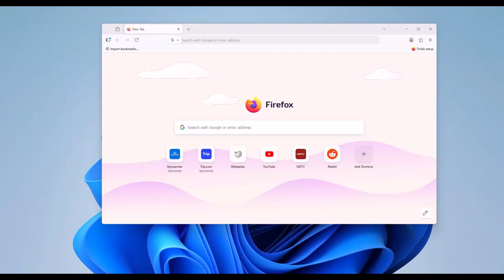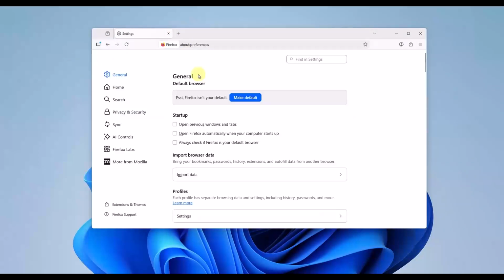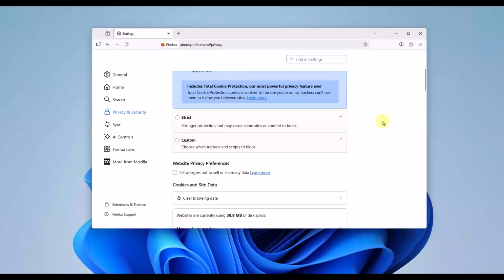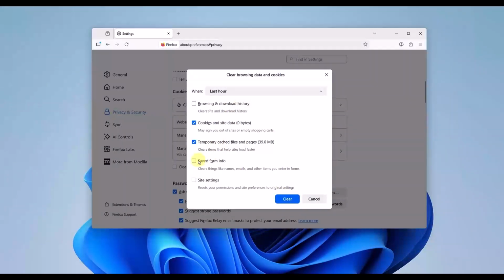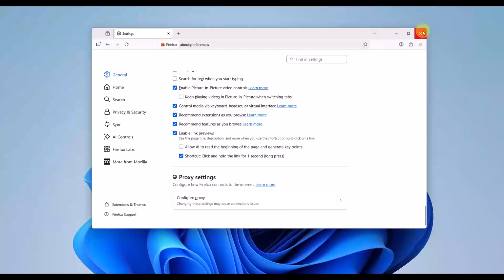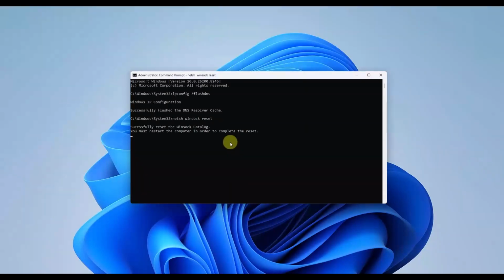How To Fix Error Code Pr_connect_reset_error Firefox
In this DelftStack tutorial, we'll show you exactly how to fix the PR CONNECT RESET error in Mozilla Firefox by clearing browser data and resetting network settings.

🔹 What You'll Learn in This Video:

✅ Clear Corrupted Site Data: How to delete cookies and cached web content within Firefox settings.
✅ Configure No Proxy Settings: How to disable proxy server configurations in Firefox.
✅ Flush DNS Cache & Reset Winsock: How to clear outdated routing records directly from the Windows command prompt.

📂 Commands & Navigation Paths Used:

1️⃣ Clear Corrupted Site Data
• Path: Open Firefox - Click three horizontal lines (menu) - Settings - Privacy and Security - Cookies and Site Data - Clear Data button
• Action: Ensure cookies and cached web content are checked, then click Clear

2️⃣ Configure No Proxy Settings
• Path: General tab in Firefox settings - Network Settings section - Settings button - Select No Proxy option - Click OK

3️⃣ Flush DNS Cache & Reset Winsock
• Command: ipconfig /flushdns
• Action: Type and press enter to clear the local cache.
• Command: netsh winsock reset
• Action: Type and press enter to reset network adapters.

📌 Timestamps
⏱ 00:00 - Introduction to PR CONNECT RESET Error in Firefox
⏱ 00:26 - Clear Corrupted Site Data
⏱ 01:09 - Configure No Proxy Settings
⏱ 01:43 - Flush DNS Cache & Reset Winsock
⏱ 02:18 - Summary and Conclusion

This native fix is better than common bad advice because it addresses the root causes of the PR CONNECT RESET error, such as corrupted site data or misconfigured proxy settings, without requiring any third-party software.